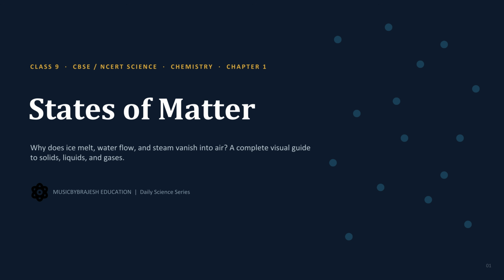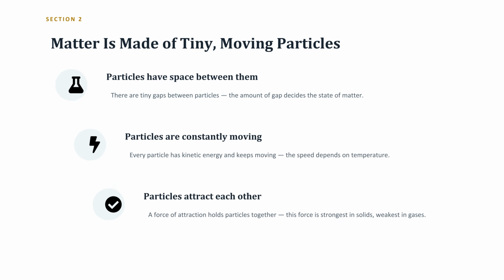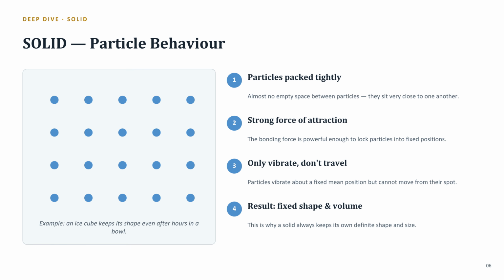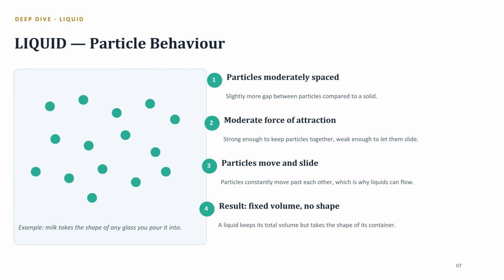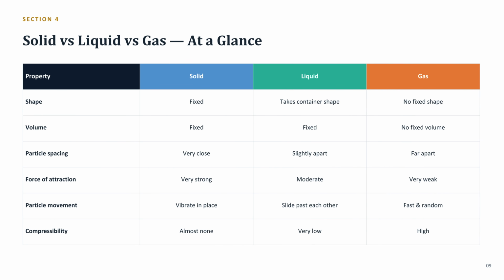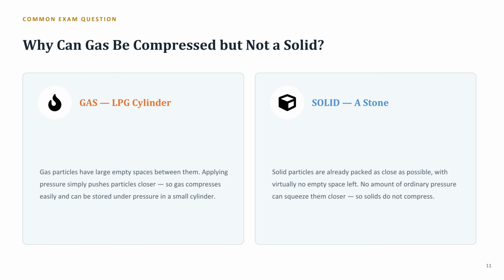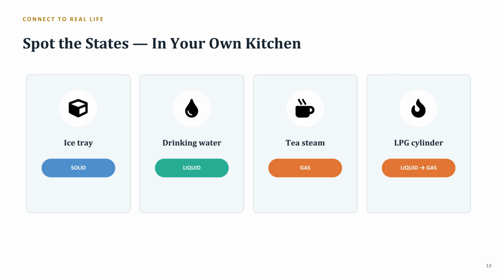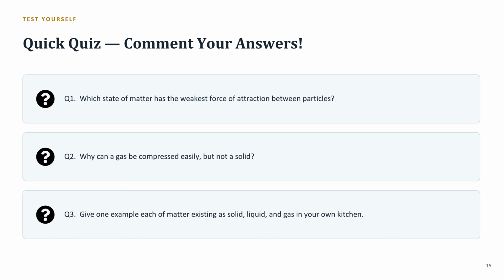States of Matter Class 9 |For CBSE,ICSE AND OTHER BOARDS EXAM| ESHIKSHABYBRAJESH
States of Matter Class 9 |For CBSE,ICSE AND OTHER BOARDS EXAM| IN A SIMPLER AND EASIER WAY